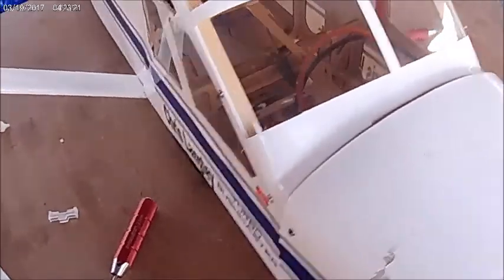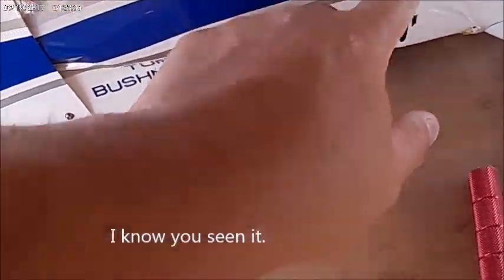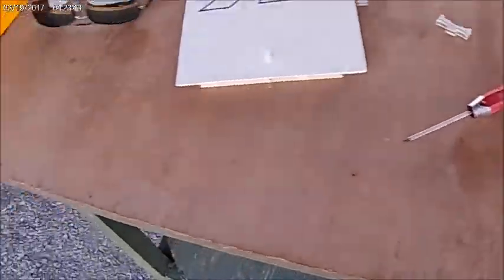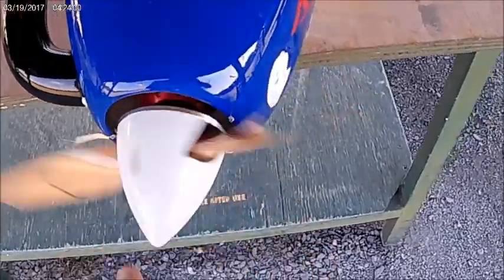Last flight of the 84" EF Turbo Bushmaster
well when your motor dies at low hover height not much you can do.. watch till the end to see the up close pictures.